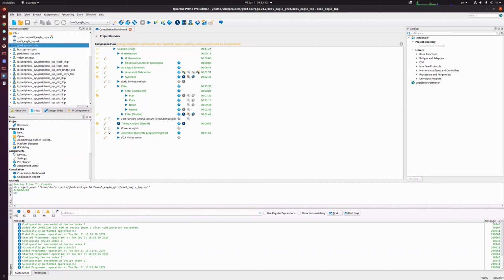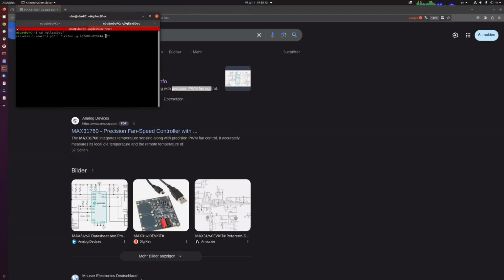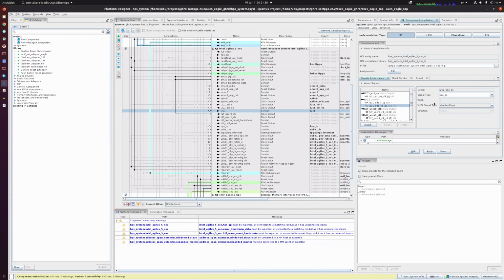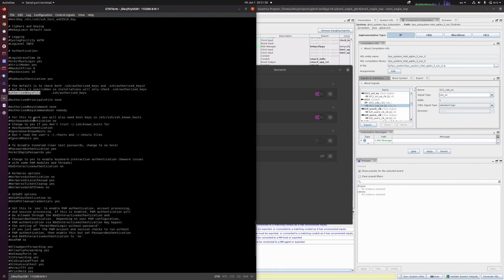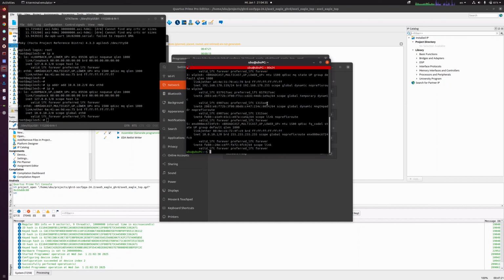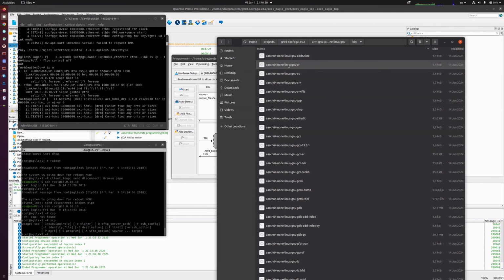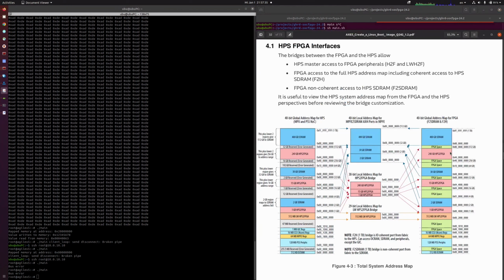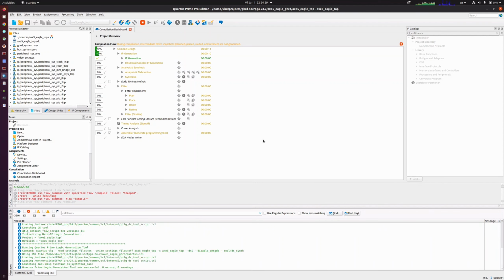Agilex 5 FPGA-SoC - SSH via Ethernet - Quartus SignalTap - Interactive Coding - AXE5-EAGLE - Part 9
In this section I have set up the static ethernet addresses on the Agilex5 Linux. I also tried to read data of the SysID of the pheripheral, but it did not work. So I started working with the SignalTap Logic Analyser to understand the Avalon bus.